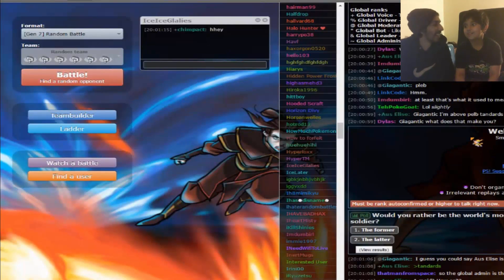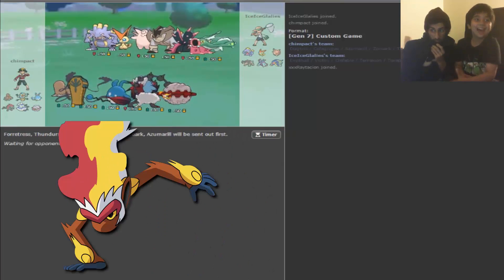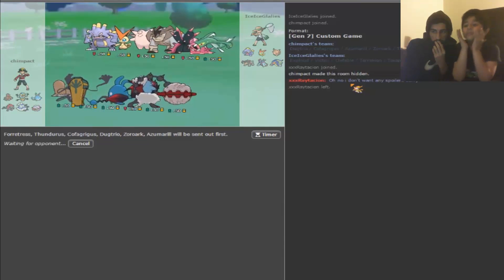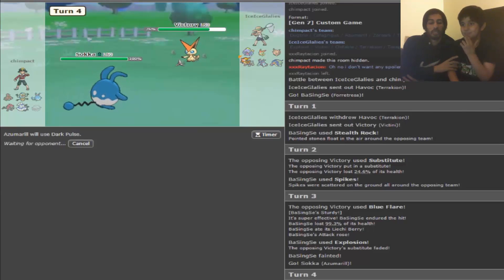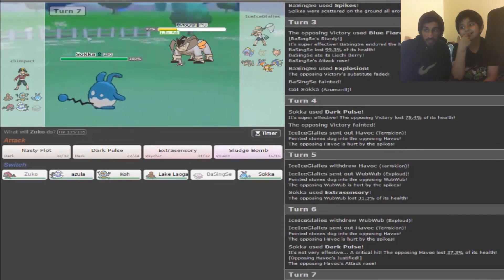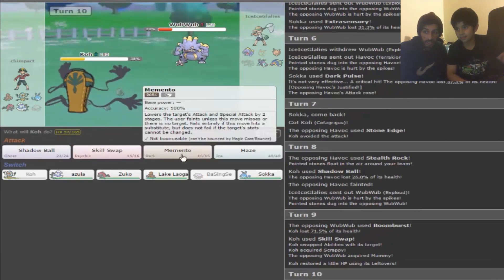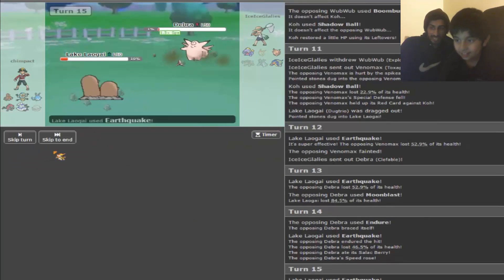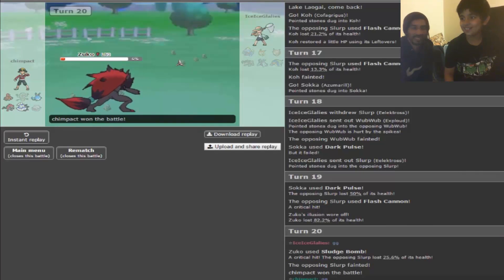"Memento Momentum" w/ kid chimp GBA S7W12 Philadelphia Scizors vs St. Louis Rampardos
Taking this game a little bit less seriously as I'm already guaranteed playoffs. Don't really matter if I lose, just gotta keep the differential in a range where I preferably don't play gator.

Here's another GBA battle

Show your support and SHATTER that like button if you enjoyed. Any feedback is appreciated!
If you're interested in How to get better at Pokemon, check out some of my videos in my playlist here:

This features a Team Building challenge where we try to build a unique team using an unknown or undeveloped strategy in competitive pokemon play

Pokemon Tutorials. This series focus on getting better at pokemon by engrossing you with the fundamentals of competitive play.

Tournament Games: Whether its the league format with GBA games or Smogon tournament games, chimpact gives his insight on playing in a high stakes match.